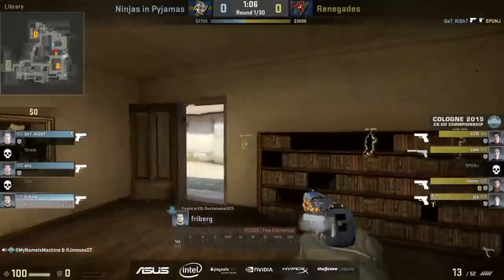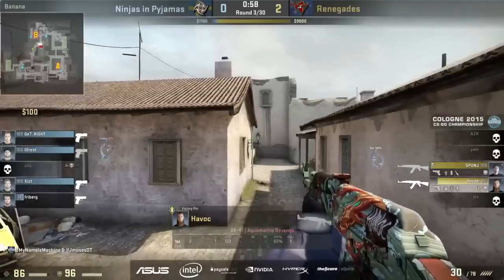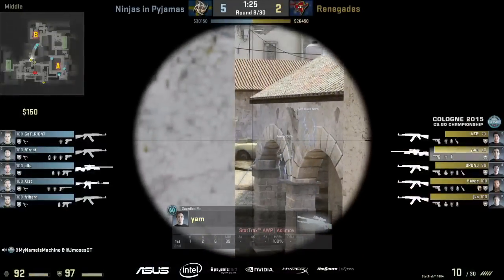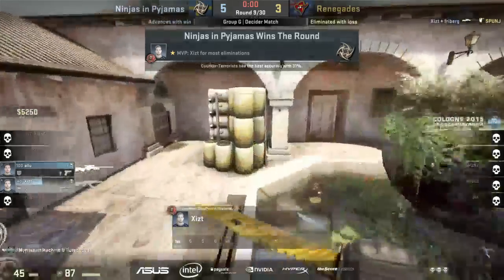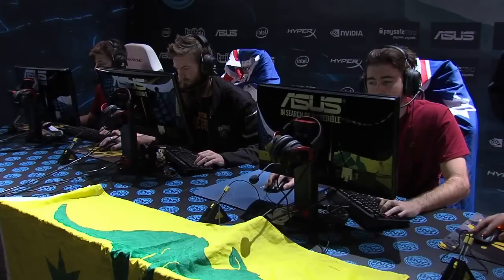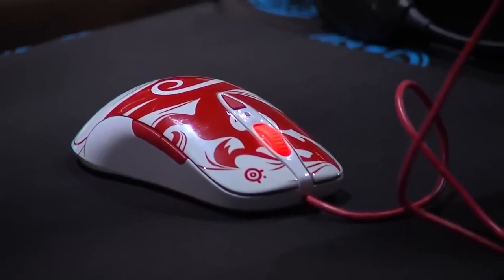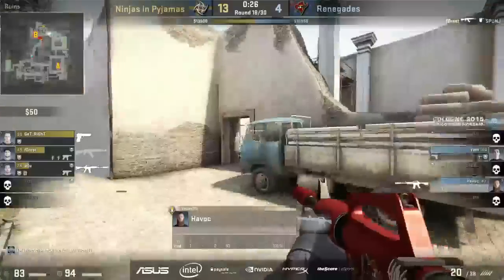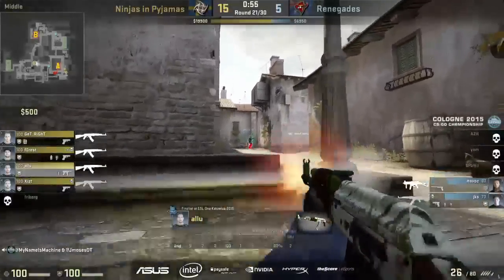ESL One Cologne 2015 NiP vs. Renegades Inferno